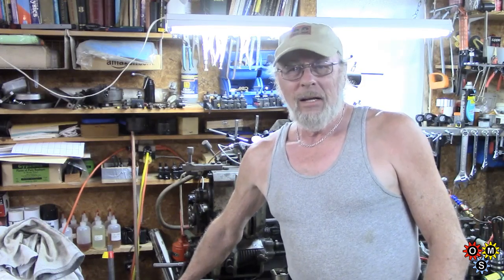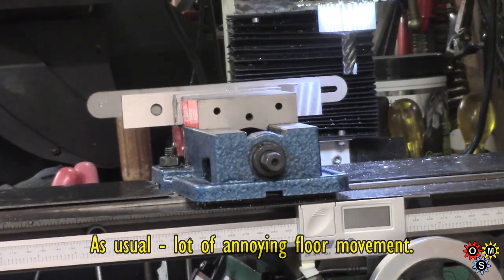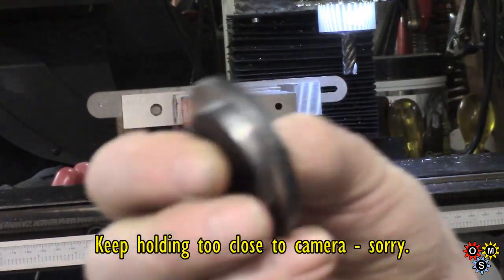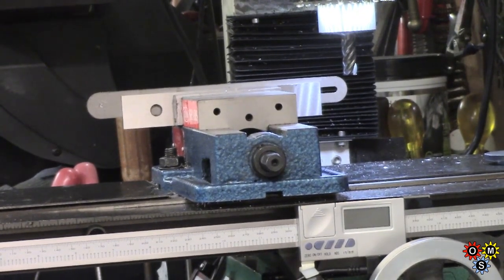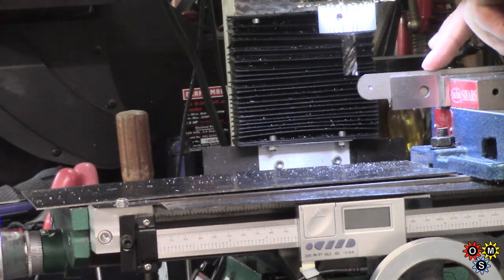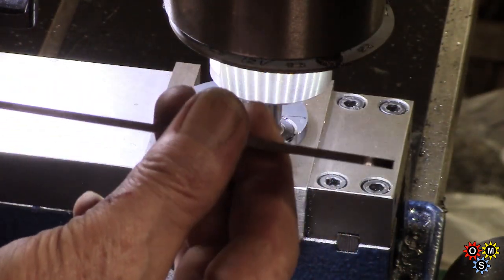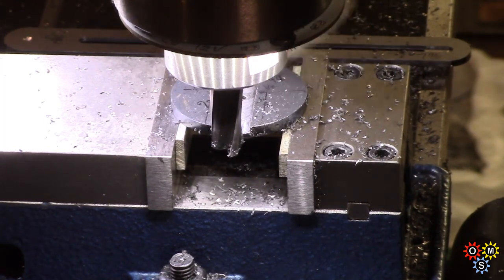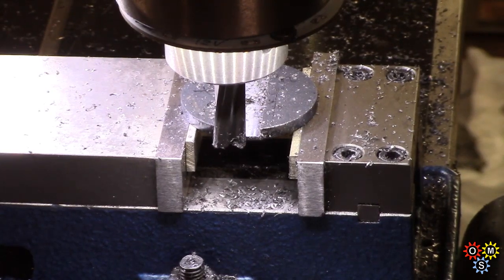Acute Sharpening System, Part Two B -- Parallelogram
Now the milling stage on this section, as we deal with what is needed to all but complete the parallelogram. Went fairly smoothly but quite tedious, and including plenty of extra waffle again!. - there is no doubt, the smaller parts get the more labor-intensive the work can seem.